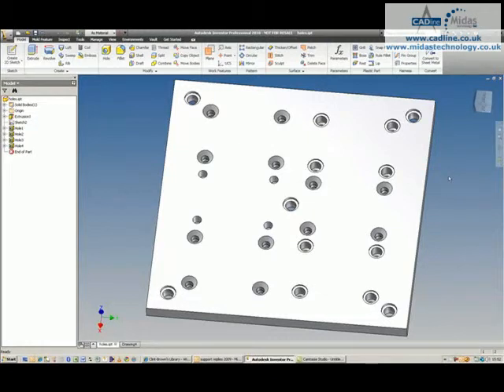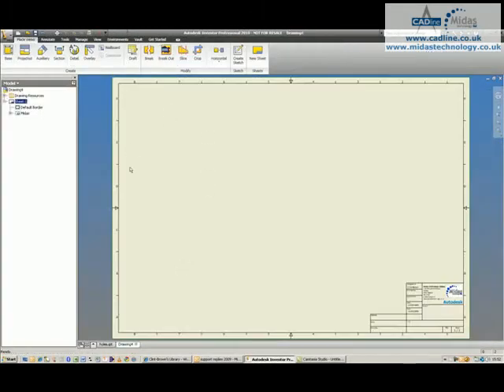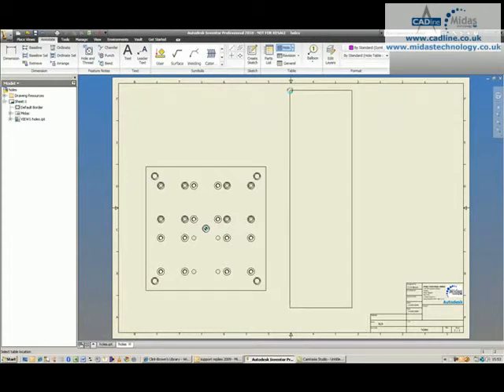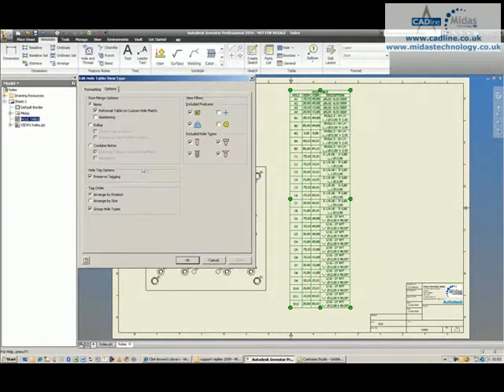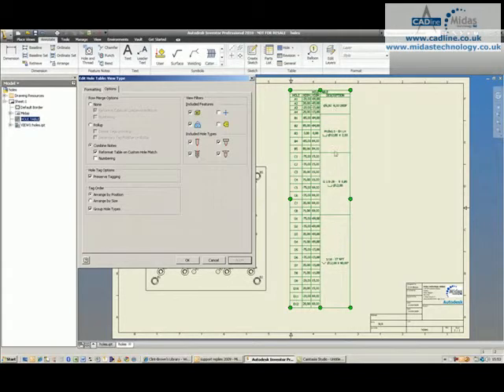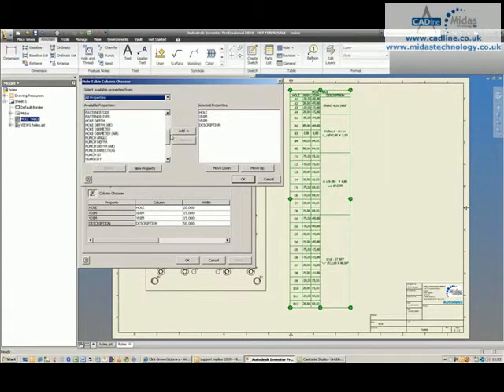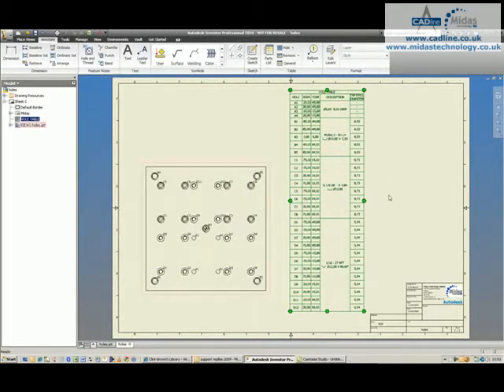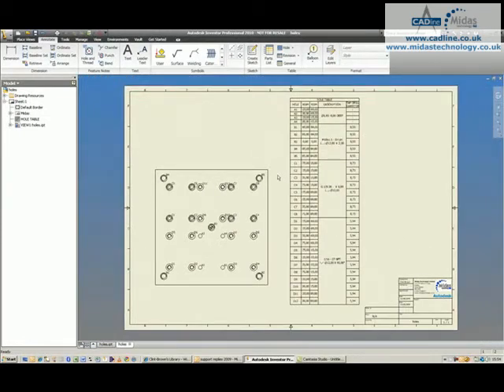Midas Technology - AutoCAD Inventor Suite 2010 - Hole Table Functionality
Midas Technology AutoCAD Inventor Suite 2010 Technical Tip and Trick titled "AIS 008 - Hole Table Functionality".